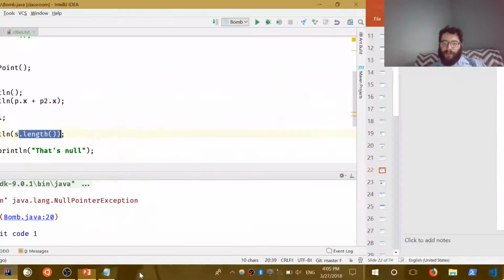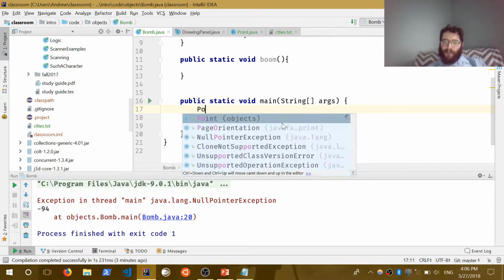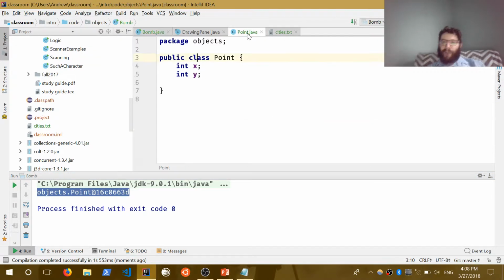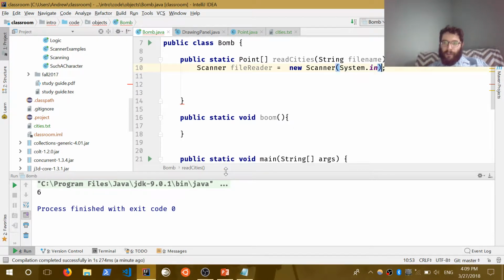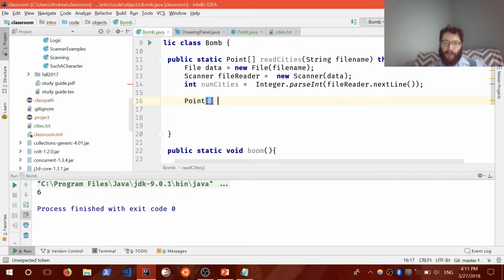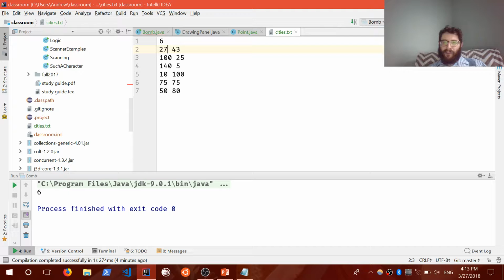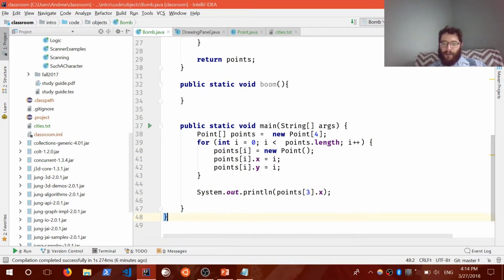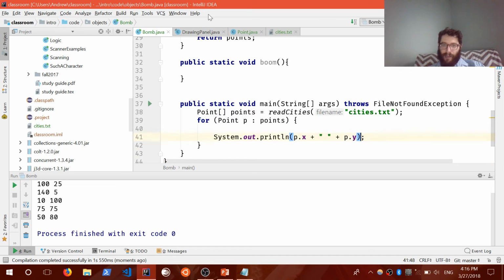Objects p4 - Making Some Points